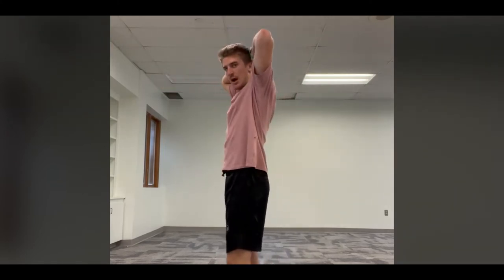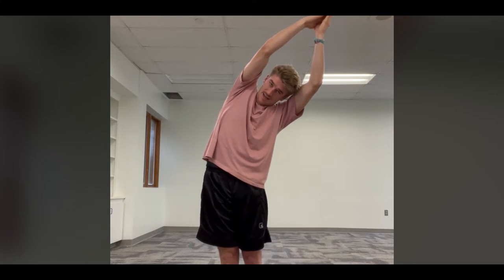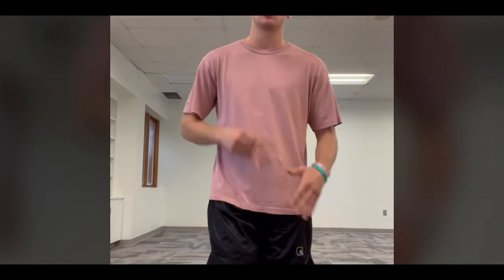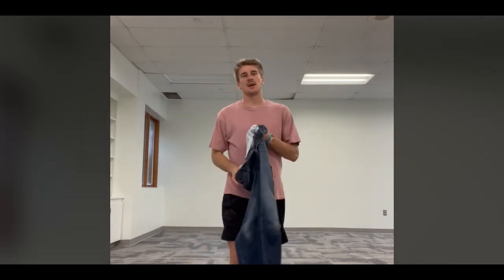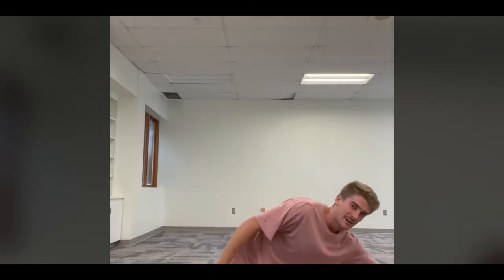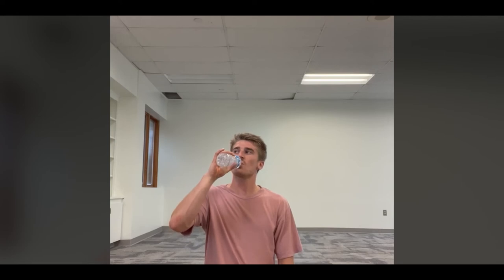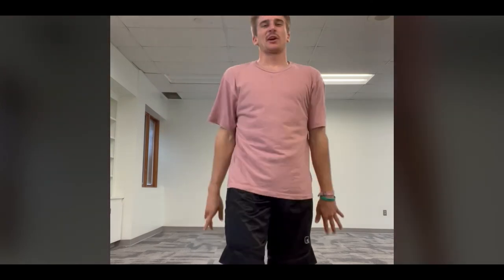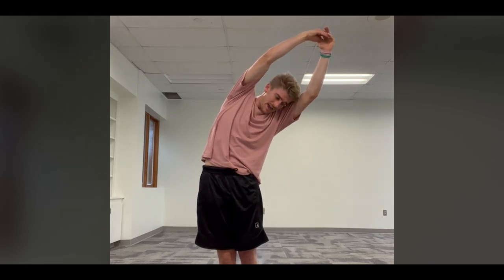Fit Friday : October 7, 2022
FIT FRIDAY ALERT! Today, we are focusing on our abdominal muscles (which are the muscles around your belly). Strong abdominal muscles are going to help you perform every other exercise! It's FIT FRIDAY everybody! Let's do it!